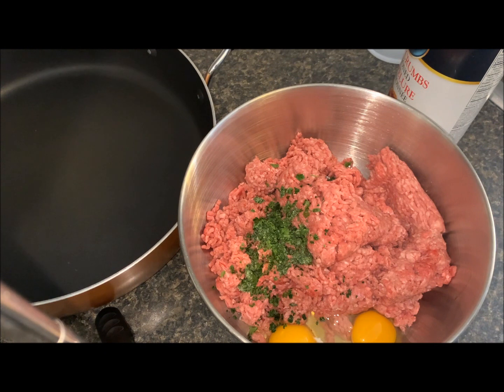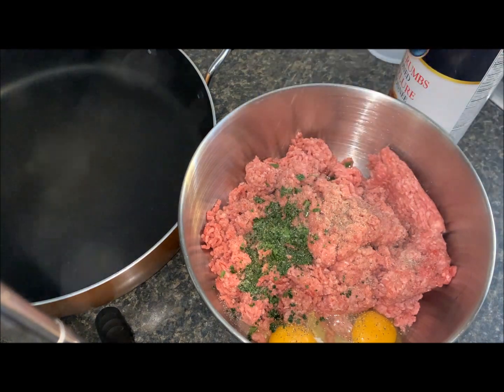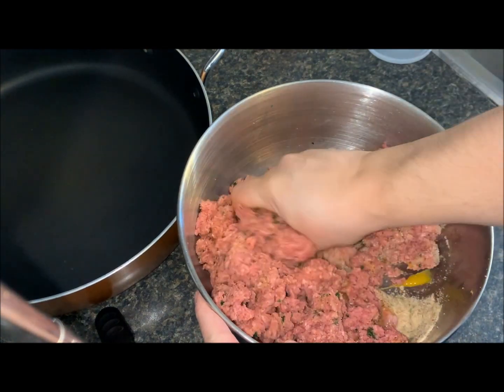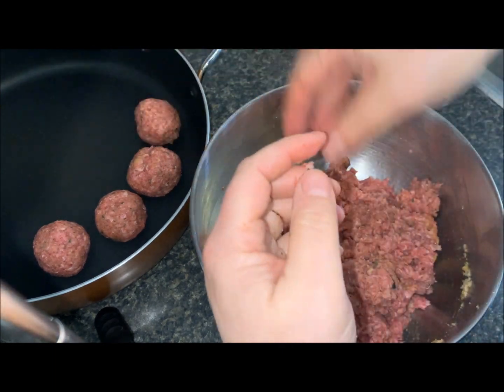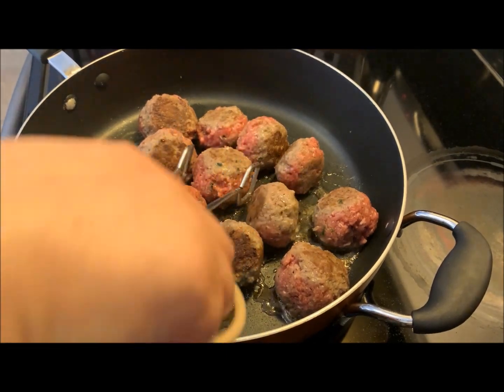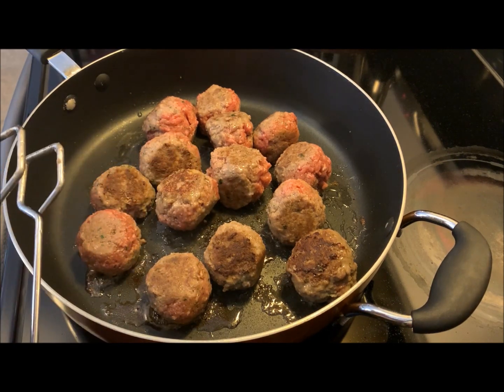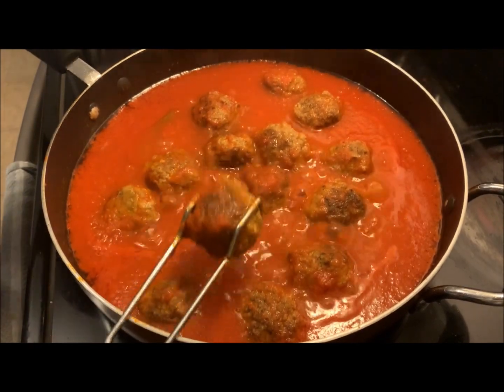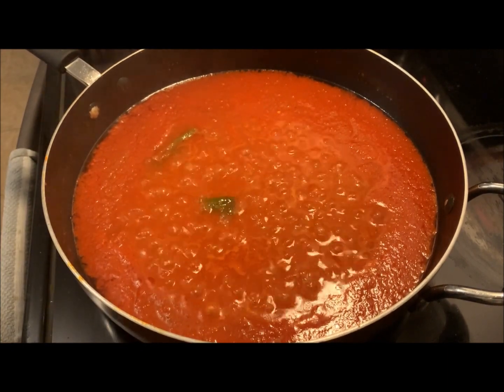How to make Italian Meatballs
Tonight on the menu was spaghettini with meatballs.  Hubby asked if I was going to make a video on how I make my meatballs, so here it is.  I find making homemade meatballs to be quick and easy and taste a great deal better than store bought (please don't tell my mom that I have tasted store bought meatballs).  The bonus with making your own, you know exactly what is going into it, and you are able to add the flavours you enjoy most.  We like to keep our recipe simple and traditional.

I am linking how we made our homemade sauce as well.